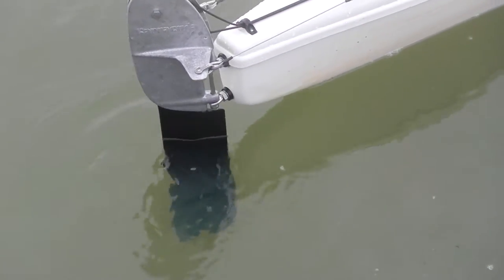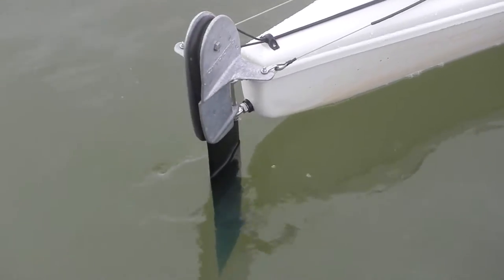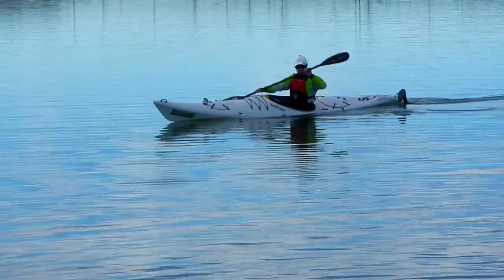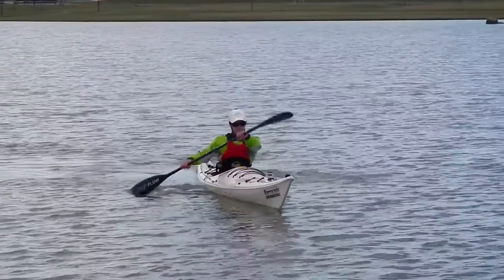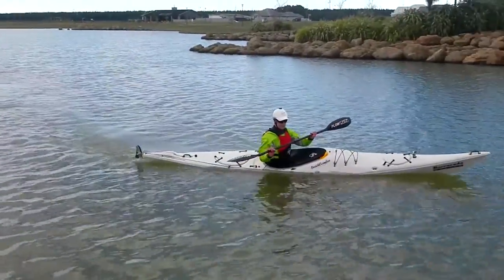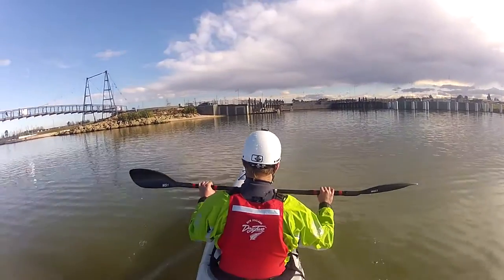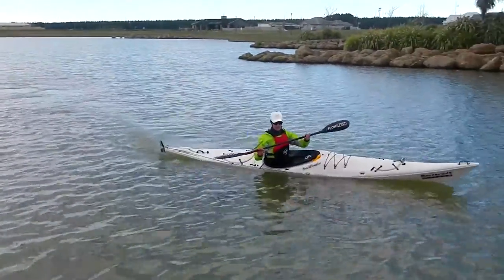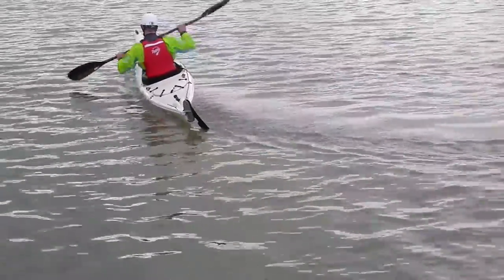Turning your Multisport Kayak Part 1: Using the Off-Edge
Being able to manoeuvre your multisport kayak quickly is essential for staying on-line as you race down-river. Using the rudder alone turns the boat surely, but slowly. Using edge control in combination with the rudder, will give you the ability to turn your long kayak much faster. Practice the off-edge turn so you can respond quickly to oncoming obstacles in your path.